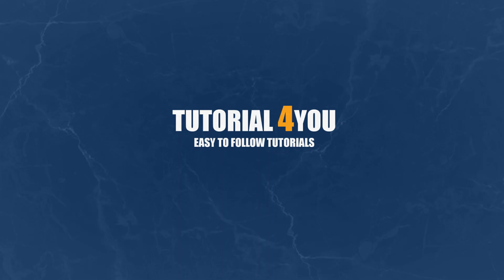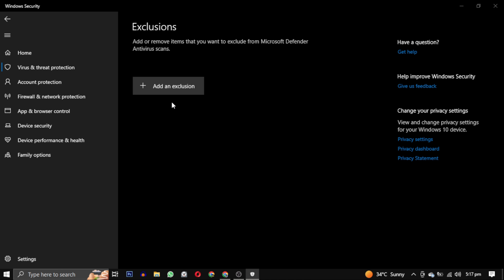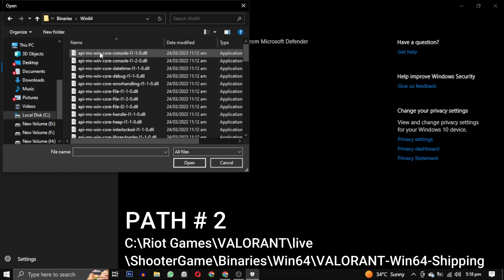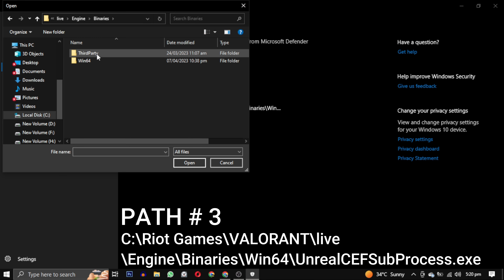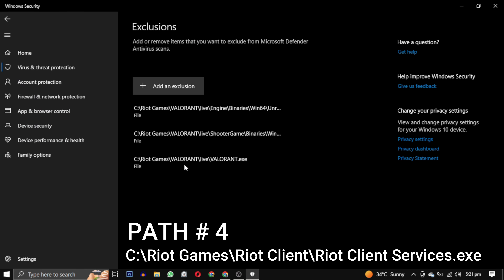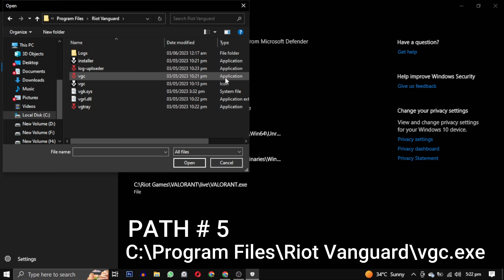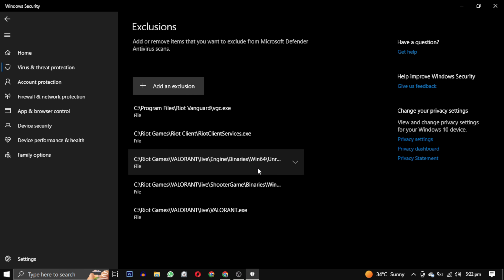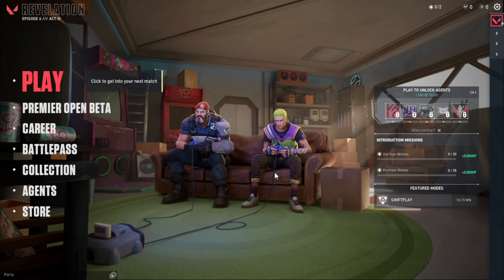How To FIX Valorant Error Code 29 | Latest 2024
Encountering Error Code: 29 in Valorant and not sure how to resolve it? Don't worry! In this comprehensive tutorial, we'll guide you through the troubleshooting steps to fix Valorant Error Code: 29. Whether it's a connection issue, server problem, or something else, we've got you covered. Follow along as we provide a detailed, step-by-step guide to get you back in the game. Don't let Error Code: 29 stop you from enjoying your Valorant adventures. Watch now and get back to the action!